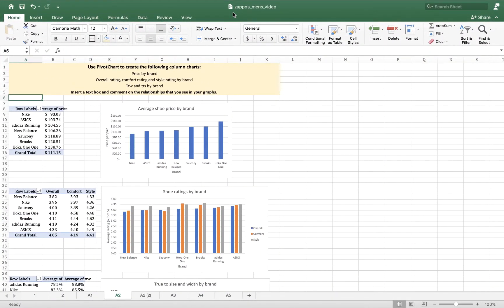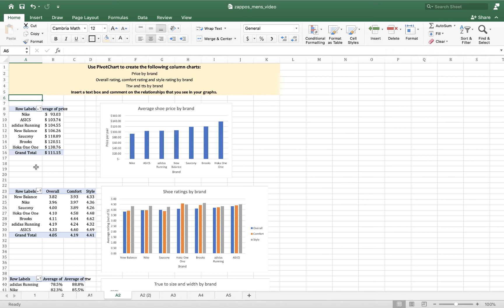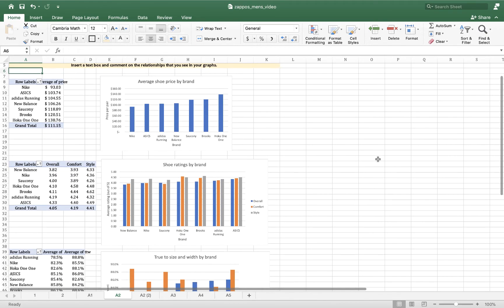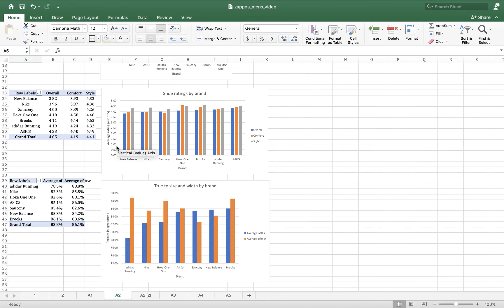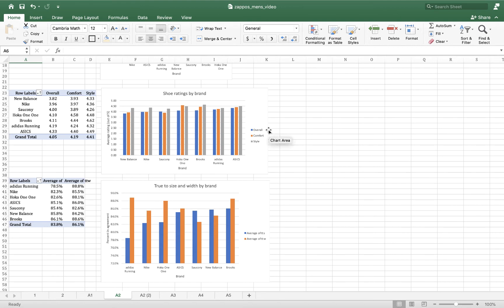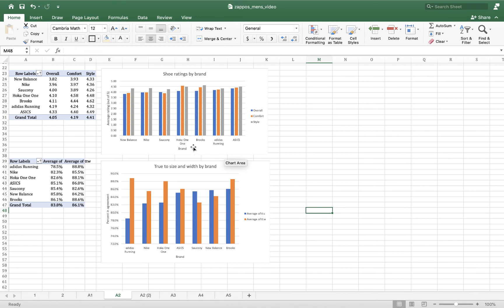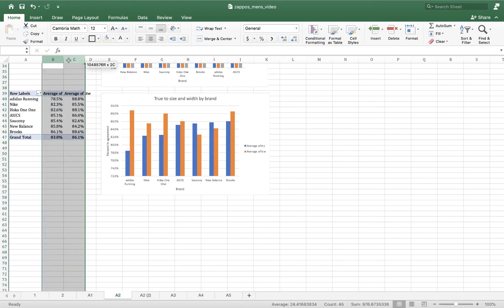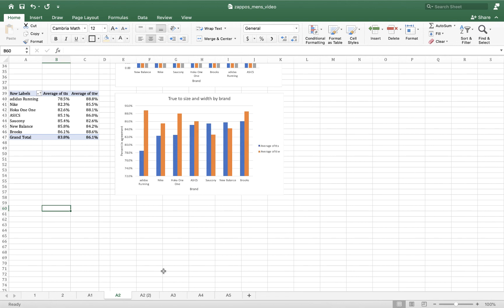Business Analytics | Zappos Scraping Project | Part 3 | A2 | Explanation of pivot graphs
Wondering what these charts mean?
In this video, I go through the pivot charts that I made in A2. I explain what the variables are, and give my interpretation of the graphs.